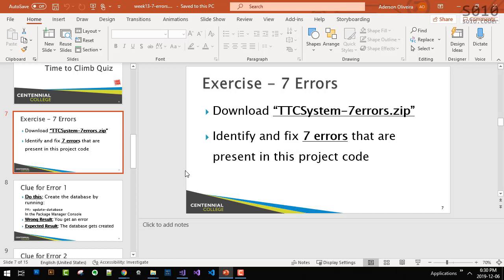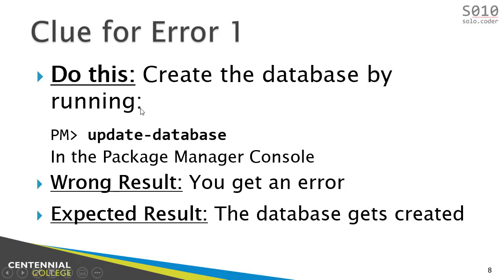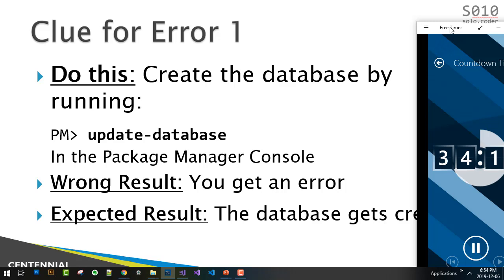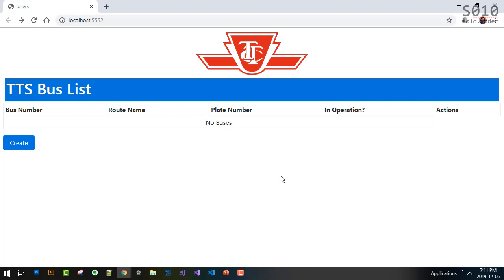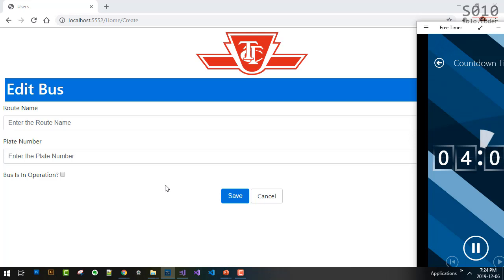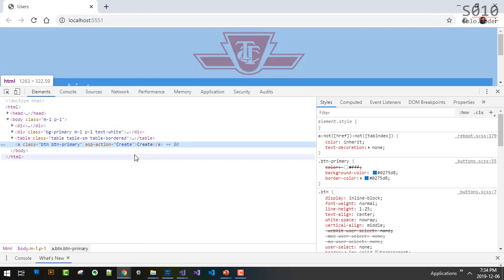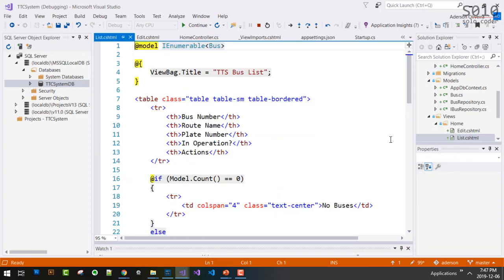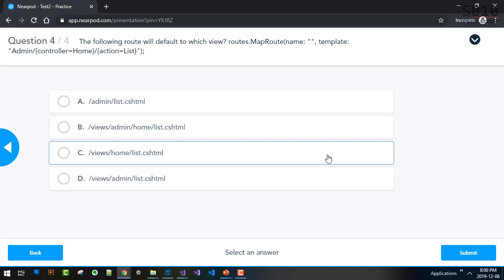week13 2019 12 06 comp229 f19 sec005